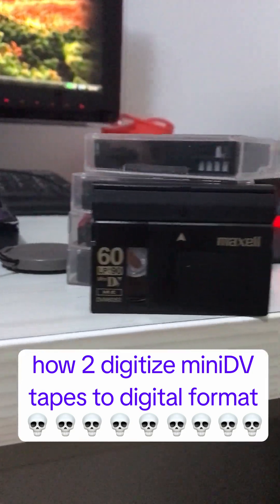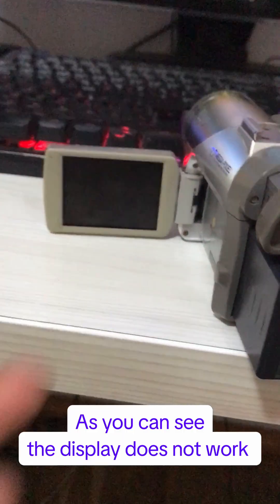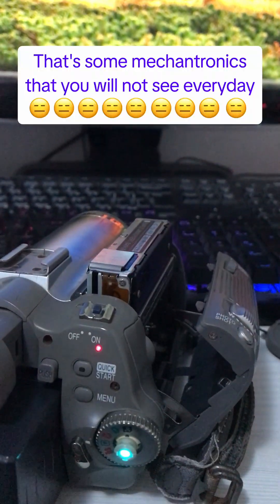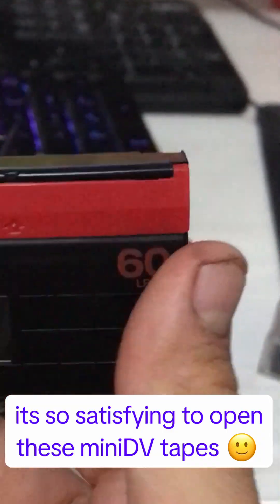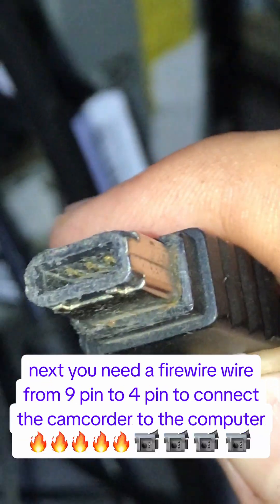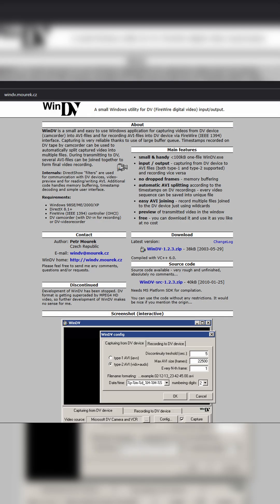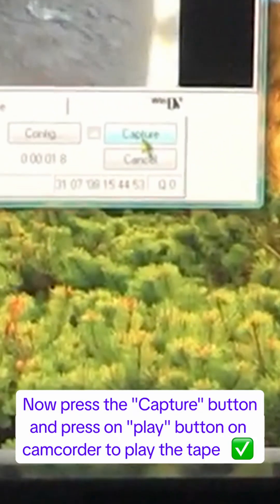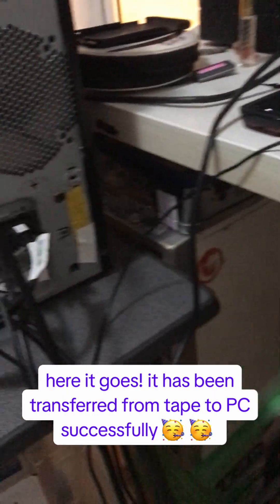How to digitize miniDV tapes to digital format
How to digitize miniDV tapes to digital format 2025